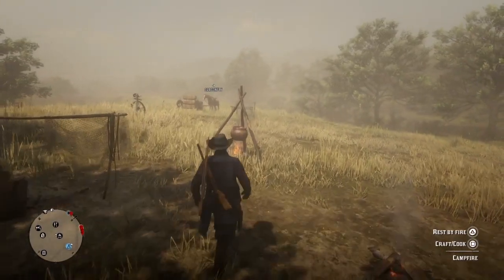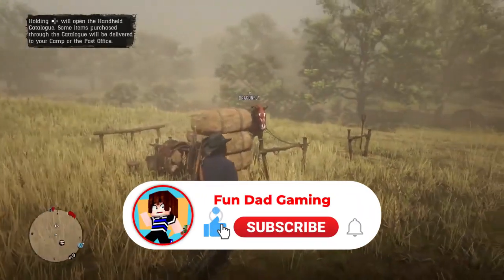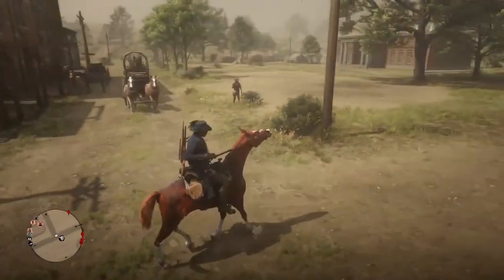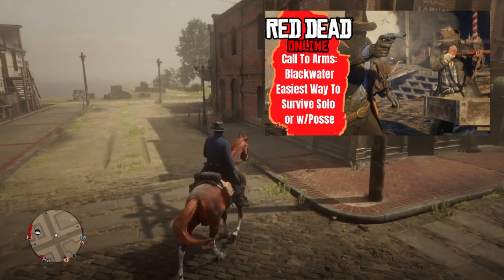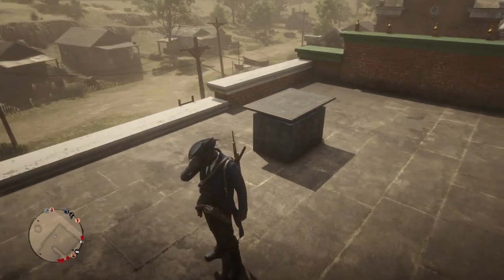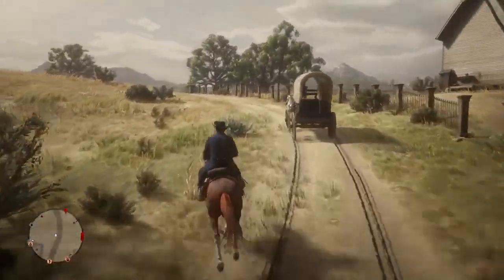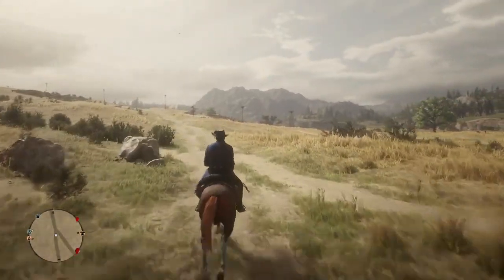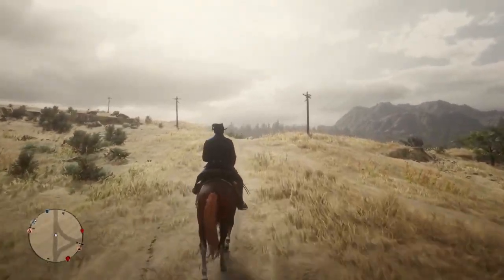Red Dead Online: The Fastest Way to Farm Gold Bars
Looking to get rich quick in Red Dead Online? Look no further! In this video, I'll reveal one of the easiest ways to farm gold bars in the game. Gold bars are a highly sought-after commodity that can make your life a lot easier when you're trying to buy the things you need. Whether you're a seasoned player or a newcomer to the game, farming gold bars is an essential skill that you need to master. So if you're ready to unlock your full potential and become a millionaire in Red Dead Online, then watch this video now! Get ready to discover the ultimate guide to farming gold bars in Red Dead Online, packed with tips, tricks, and secrets that you won't find anywhere else. So what are you waiting for? Let's get started!